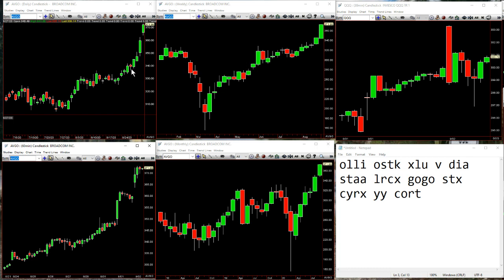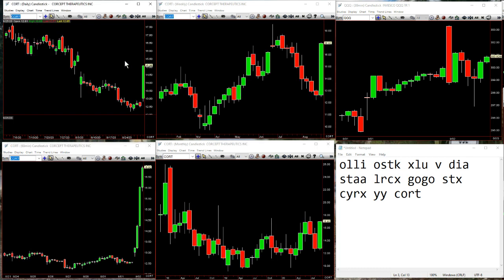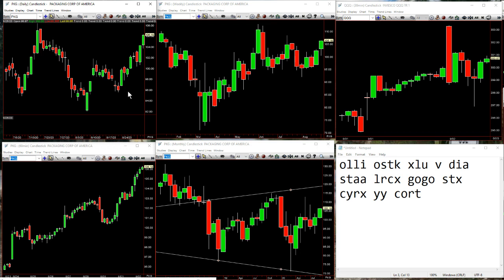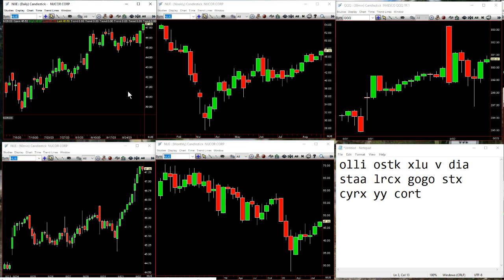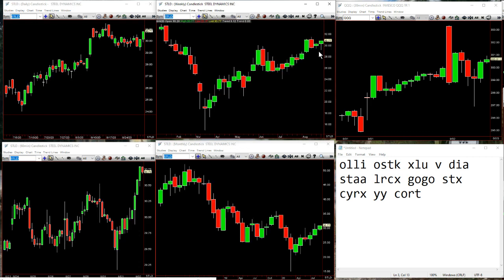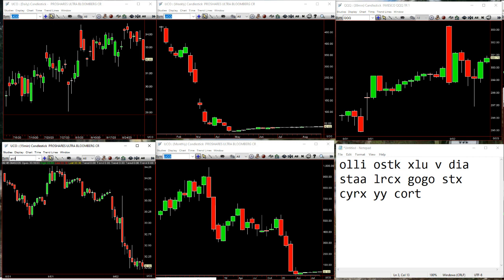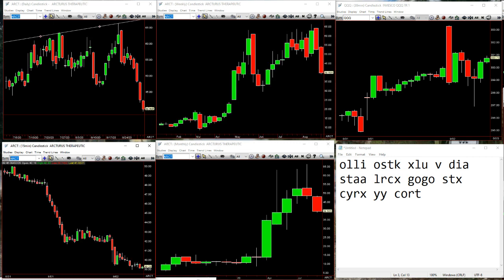TheStrat Time Report September 2nd 2020